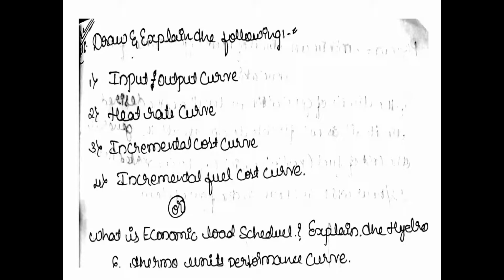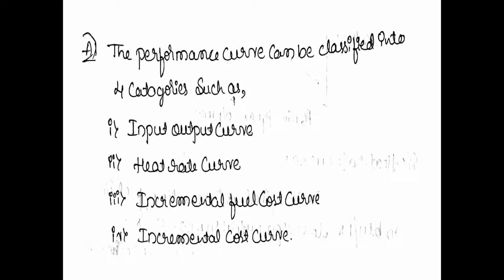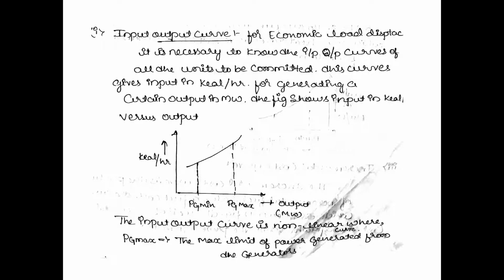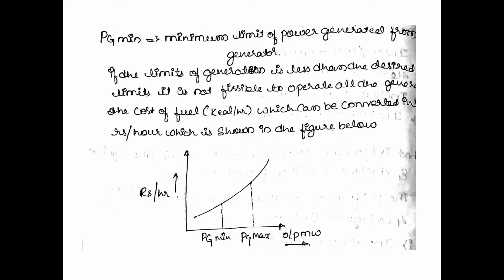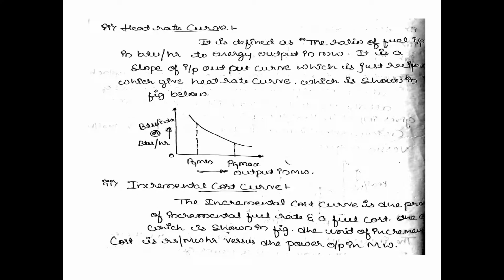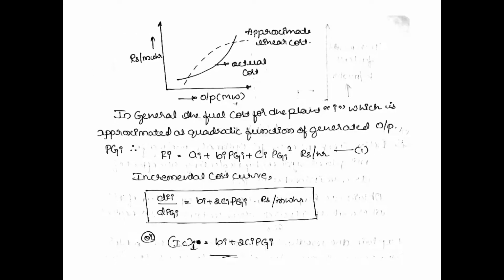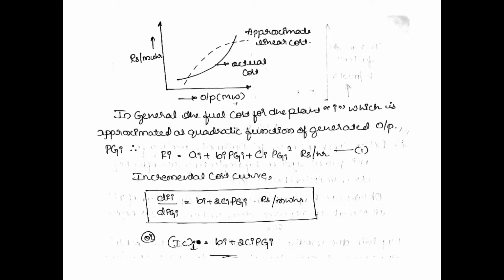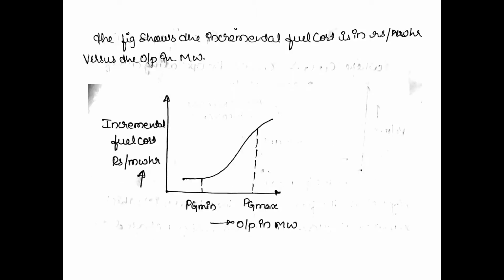PSA 2 Module 3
Optimal system operation video Lecture 1